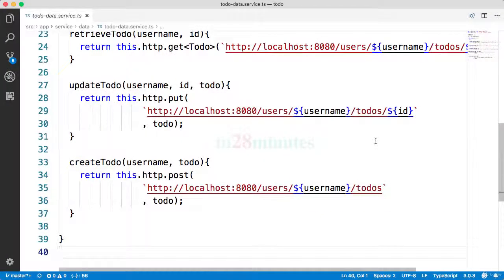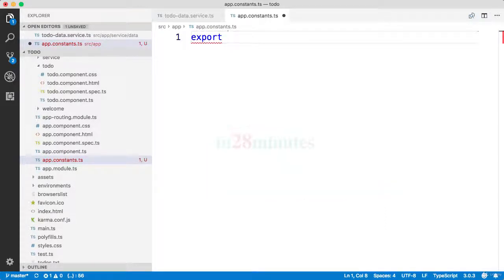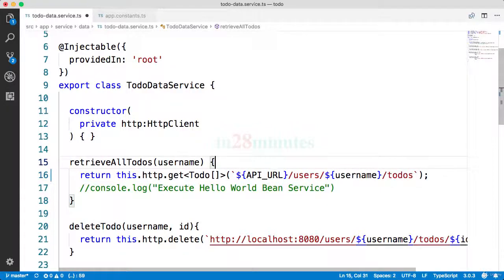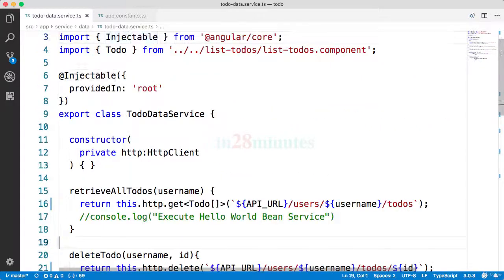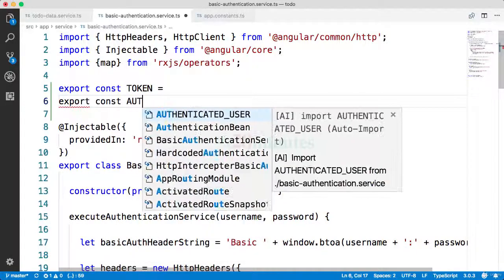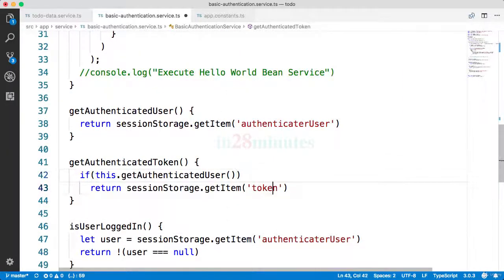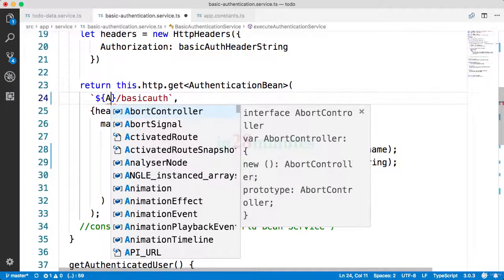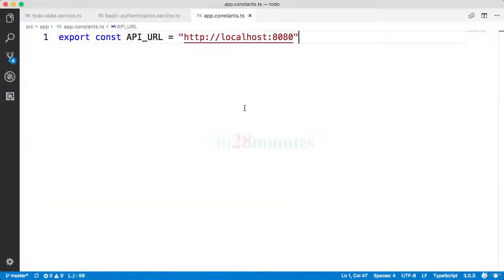085 Step 84 Best Practice Use Constants for URLs and Tokens